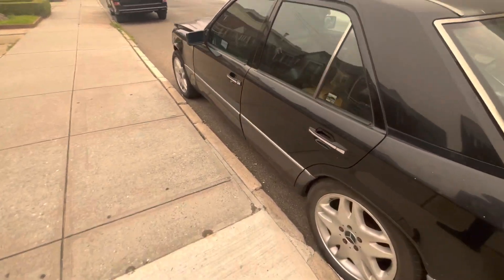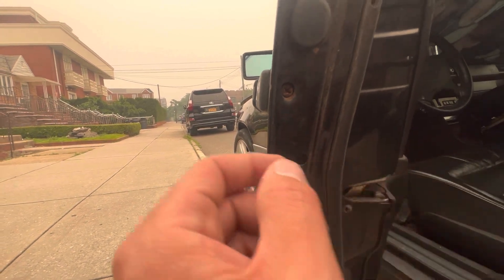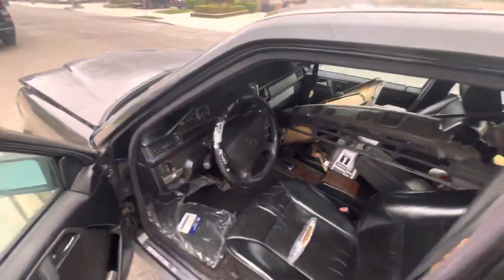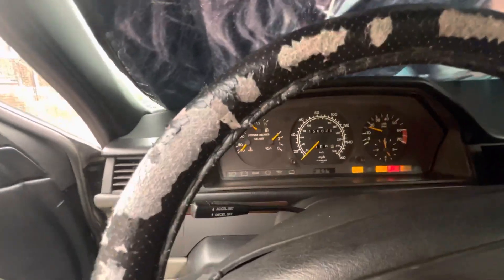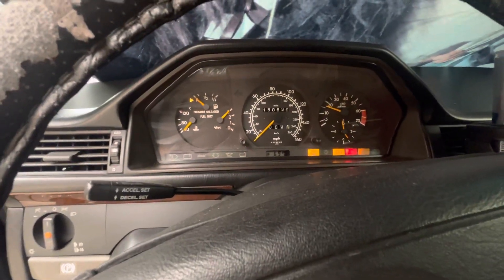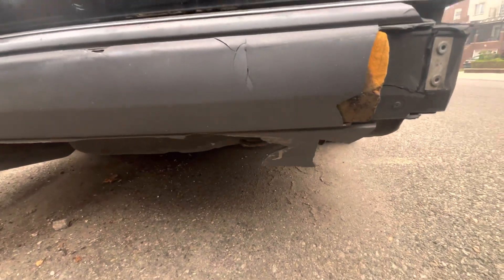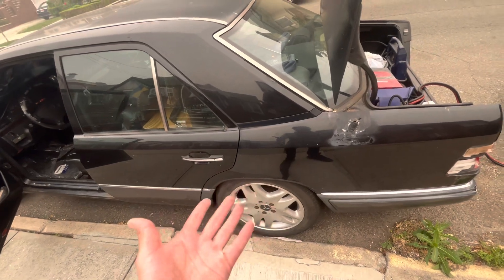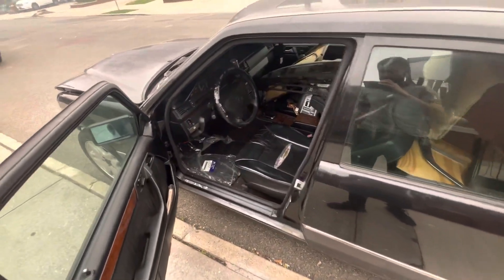Daily Vlog | Mercedes-Benz w124 e420🔥mercedes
Daily Vlog About My Mercedes-Benz w124 e420 , talking a little bit for future project, stay tuned please,and in the future you gonna heard a lot of secrets and things which is maybe you never heard 😉Please subscribe channel,like,comment below 👇🏻🙏